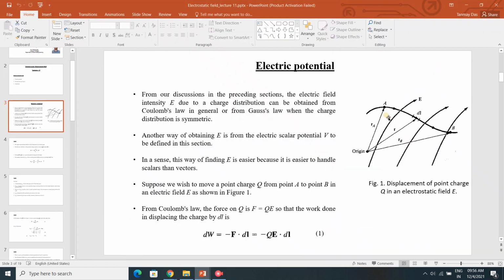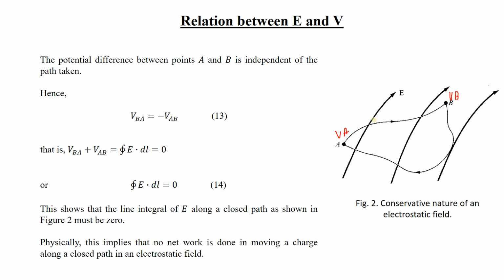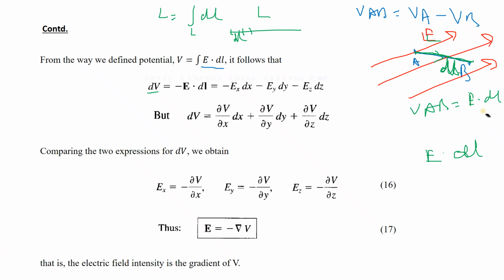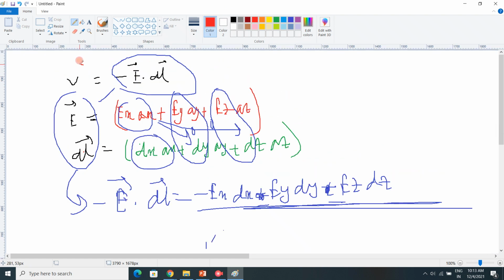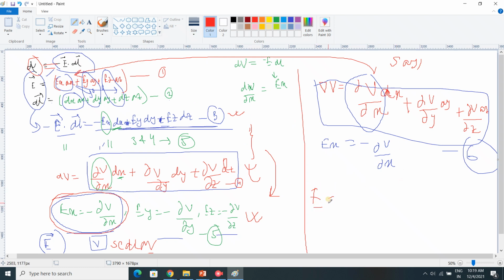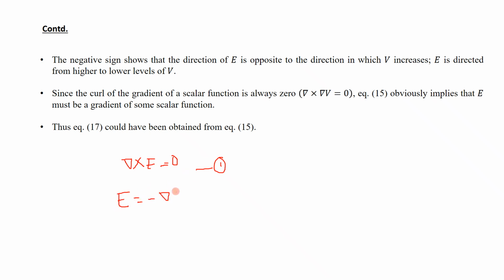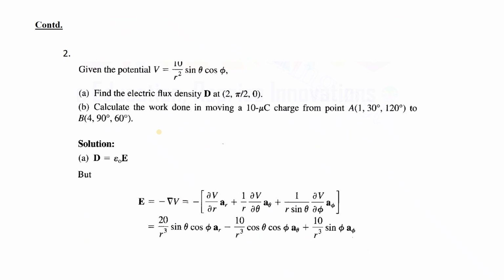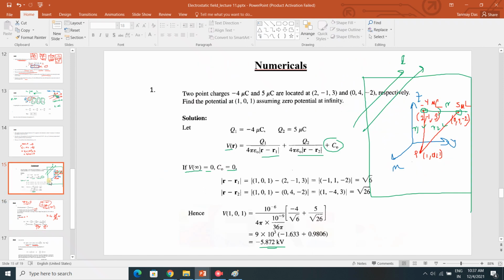Lecture 19_Electrostatic fields_EE 303_04.12.2021